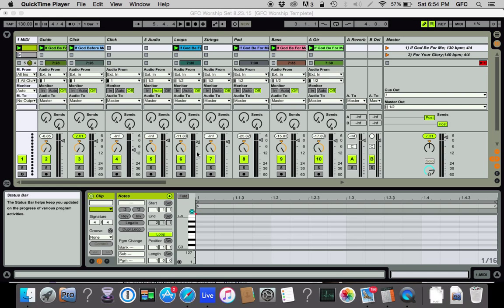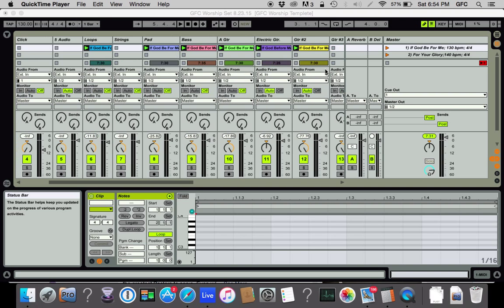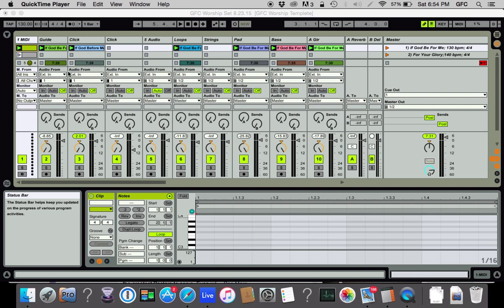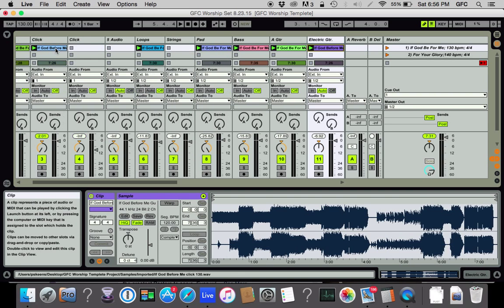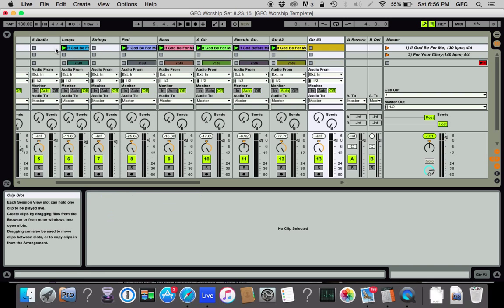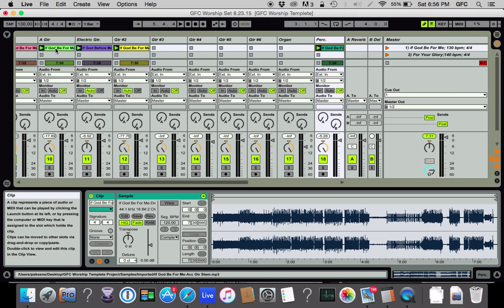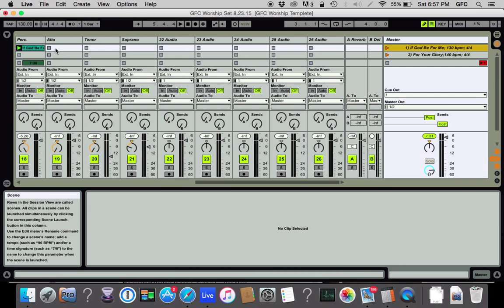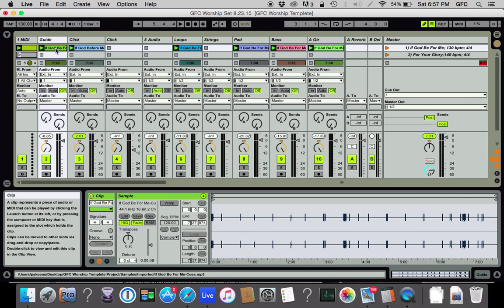Ableton Tracks not lining up properly